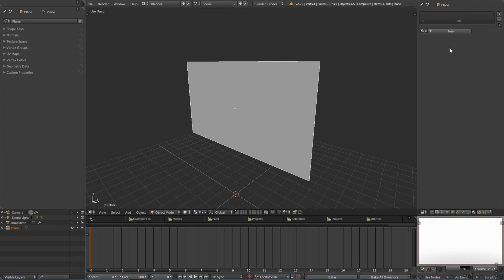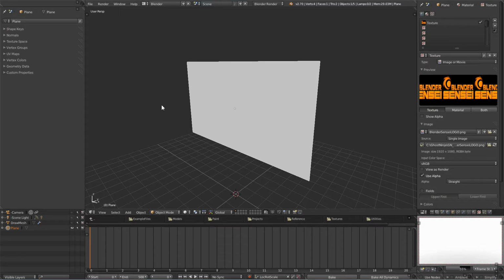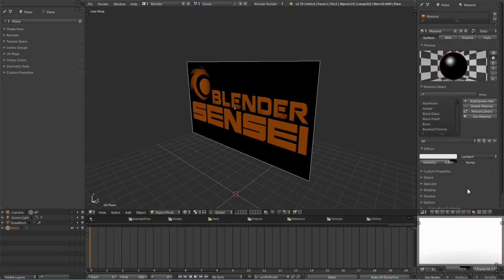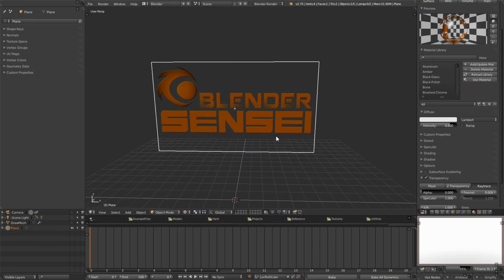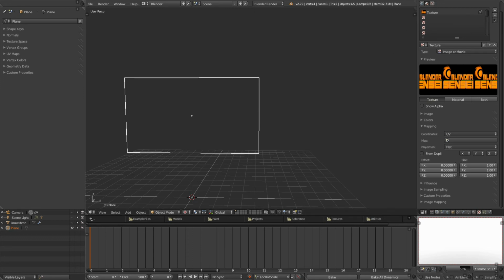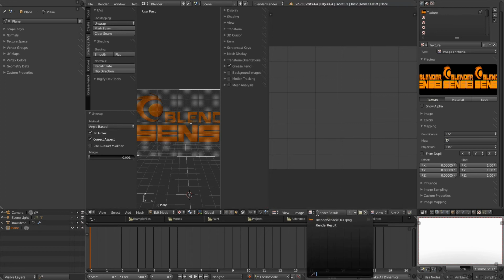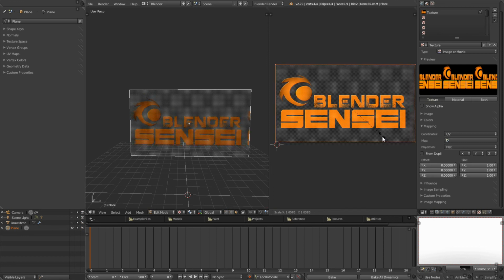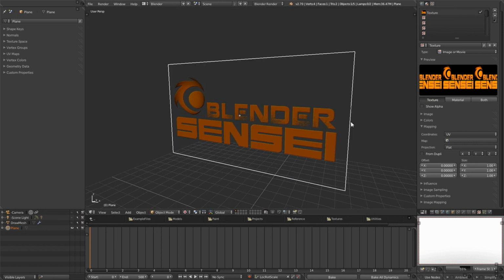Transparent Images In Blender